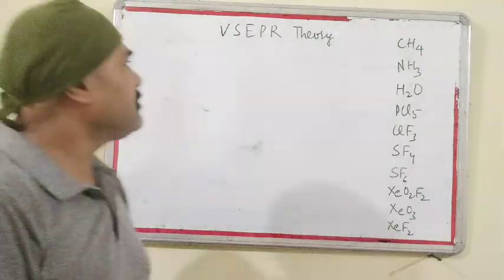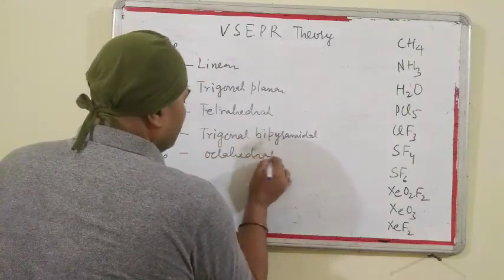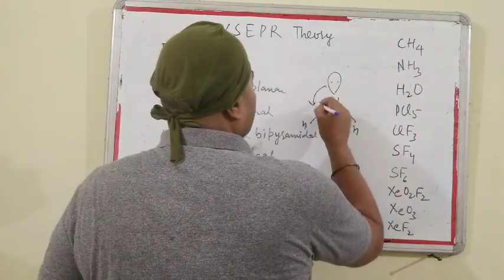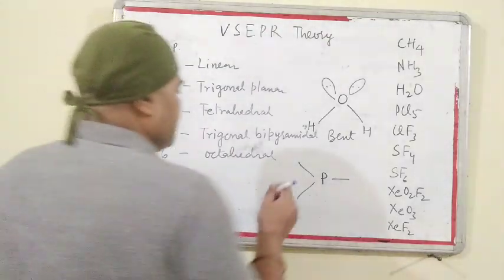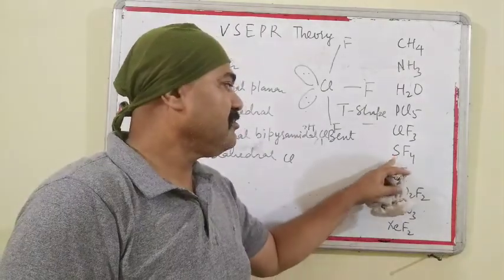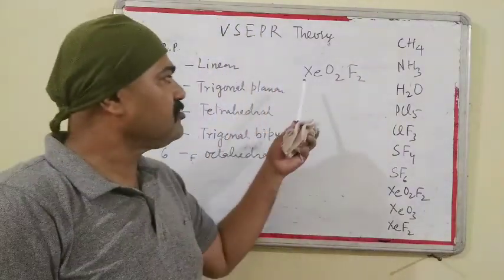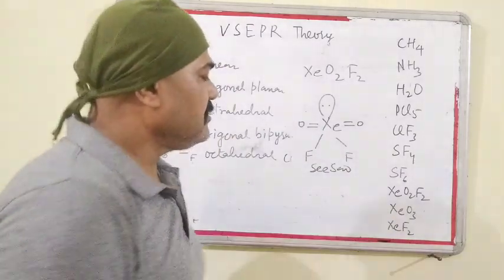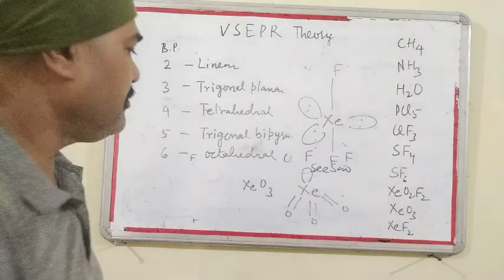CLASS XI/ CHEMISTRY/CHEMICAL BONDING/VSEPR THEORY